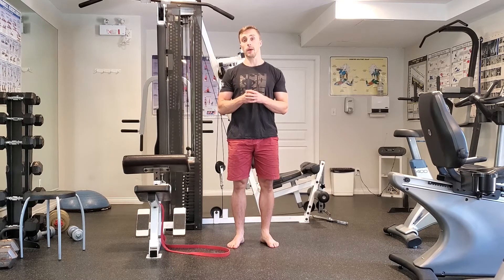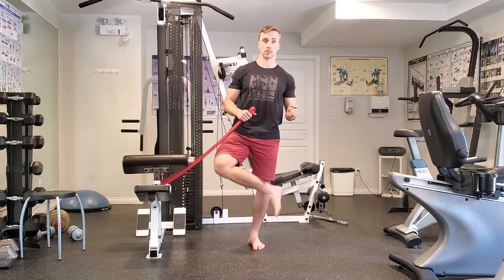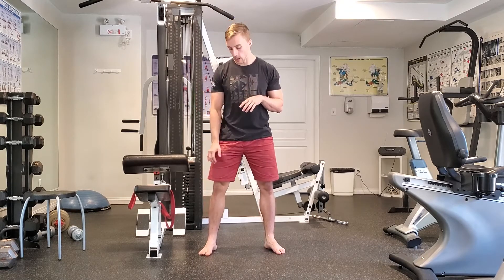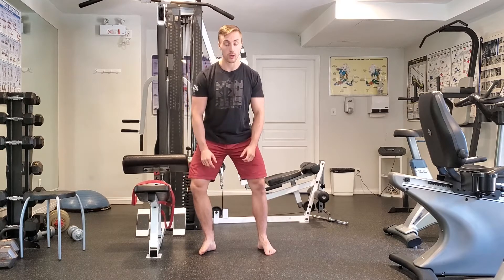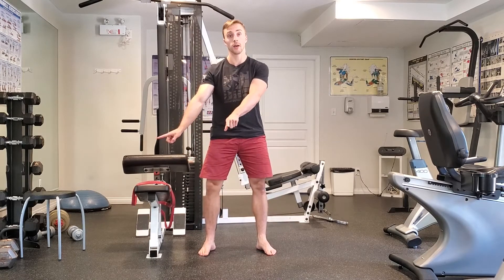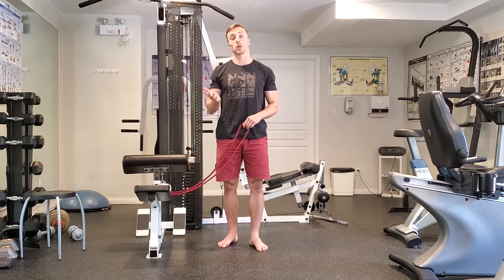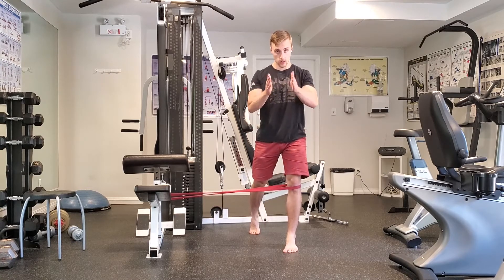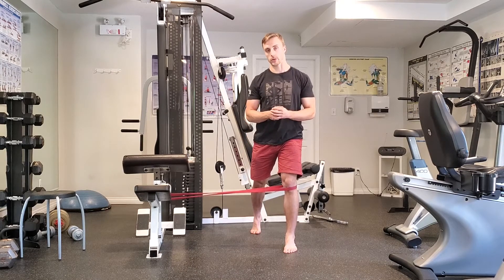Addressing Tibial Rotation